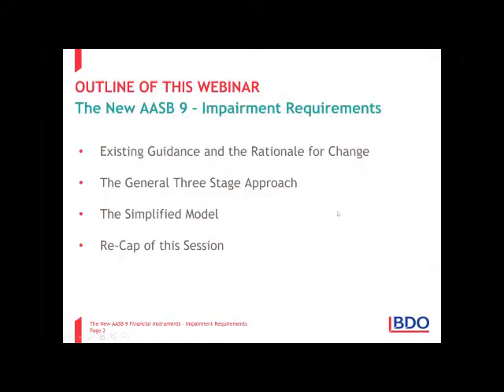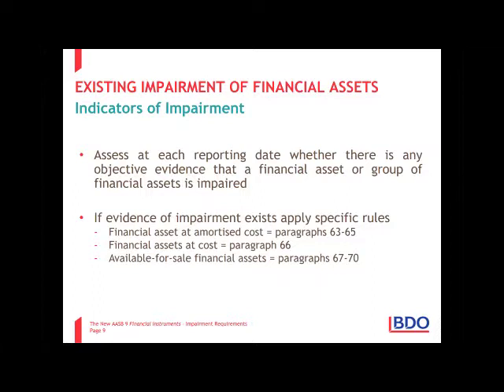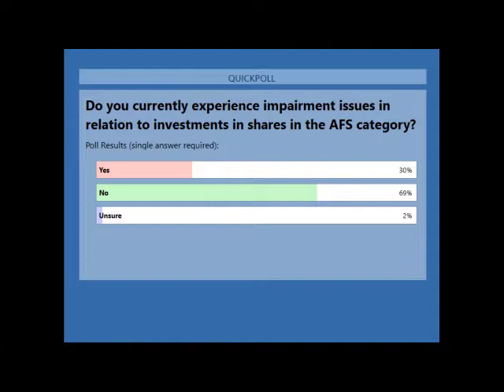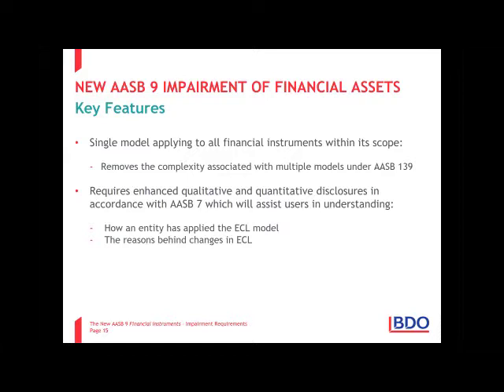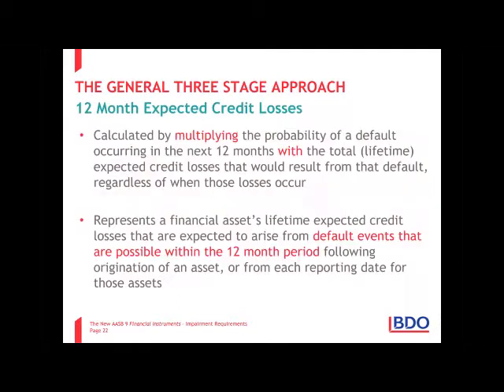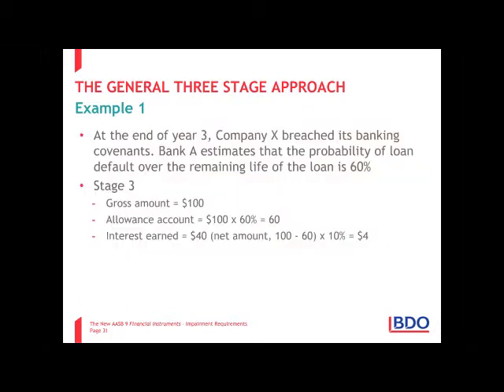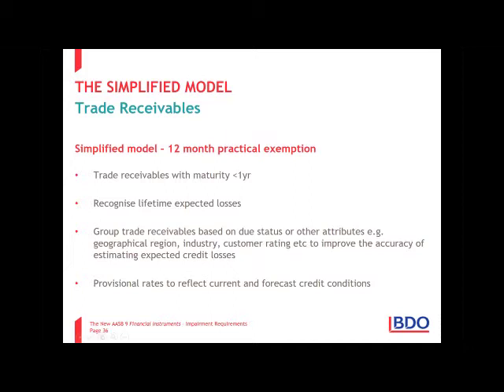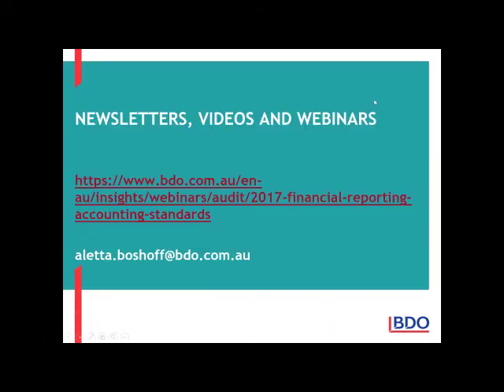IFRS Webinar Series - The New AASB 9 Financial Instruments - Impairment Requirements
BDO IFRS Advisory Partner, Aletta Boshoff presents - The New AASB 9 Financial Instruments -  Impairment Requirements